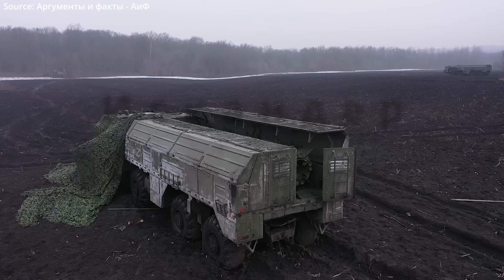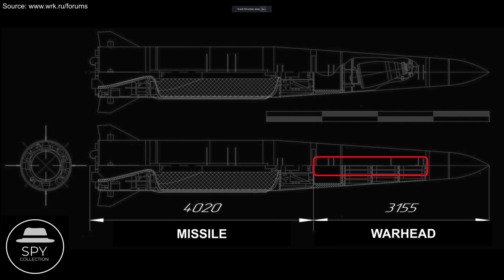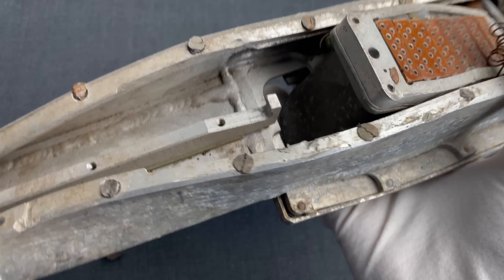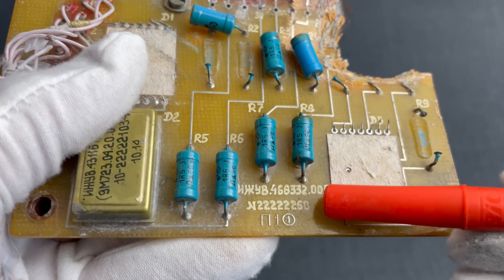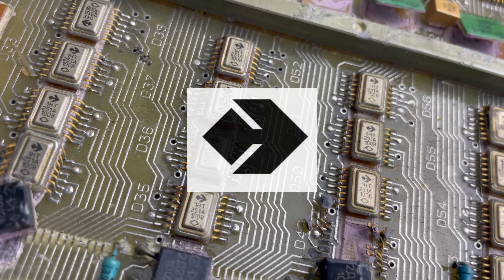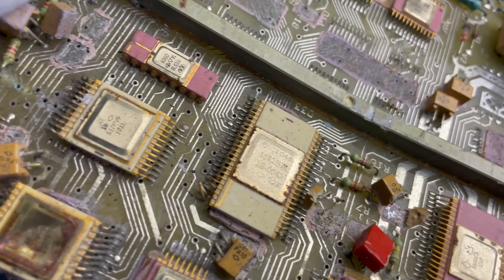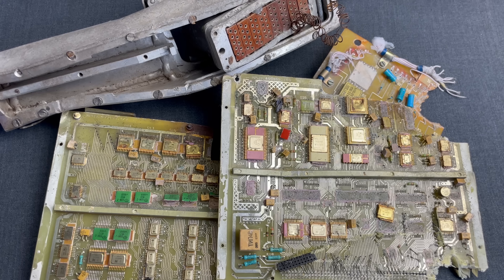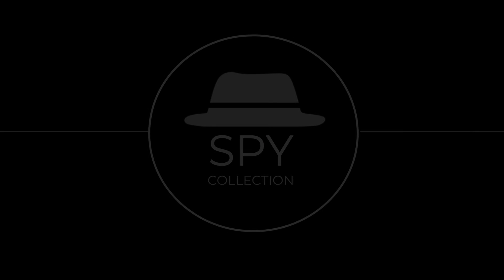Teardown of Russian Iskander-M (SS-26 Stone) Missile Components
This is the last video of this three-part series reviewing fragments recovered from a Russian Iskander-M missile (NATO designated SS-26 Stone) that was used in Ukraine. In this last part we present a couple of different electronics boards along with a connector. The goal of this video is to introduce the concept of TECHINT (Technical Intelligence) and these artefacts from that Russian SRBM (Short-Range Ballistic Missile) help demonstrate some of the aspects of this discipline.

00:00 - Introduction
00:51 - Iskander-M missile
01:21 - Connector
02:25 - Electronic board 1
03:14 - Electronic board 2
04:00 - Electronic board 3
05:04 - Conclusion

- Defense Express: ​Iskander-M Missile with Cluster Warhead Is Not New Development, As russia Had It Before 2022
- Naked Science: The Tale of the Iskander, or How the Tactical Missile System Works